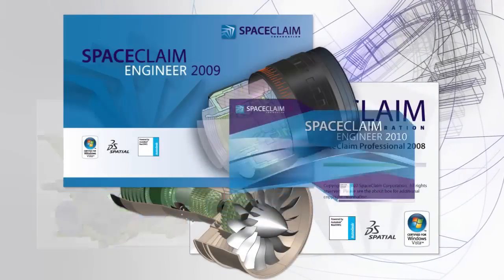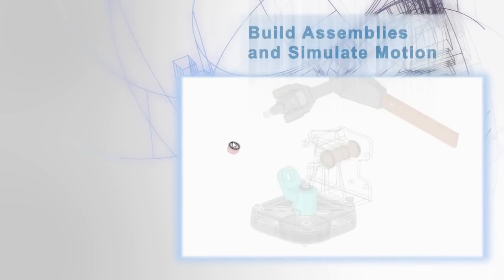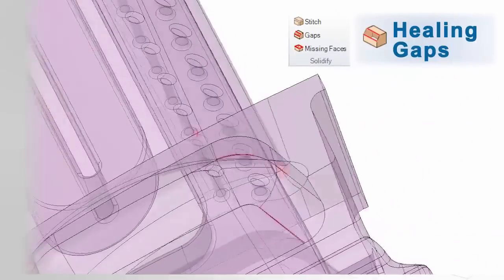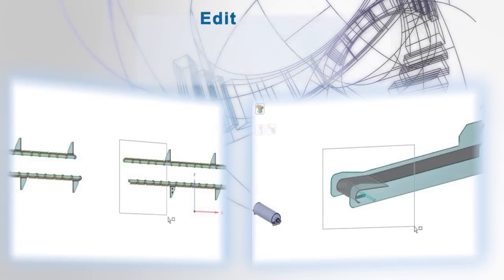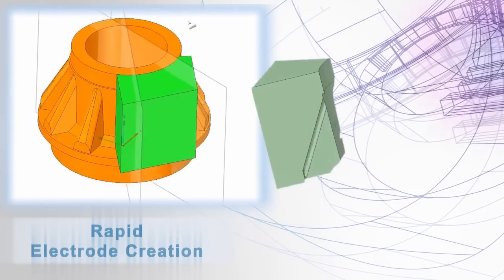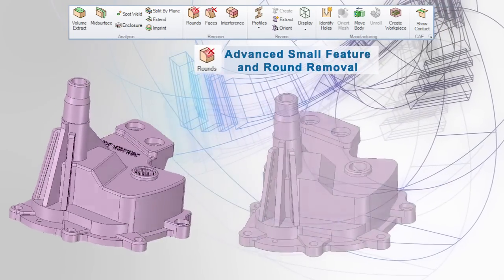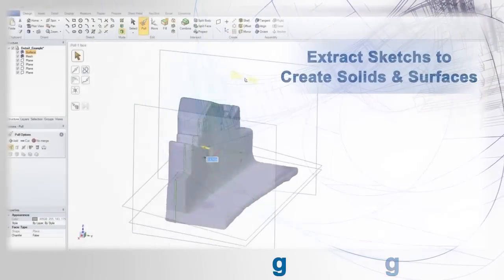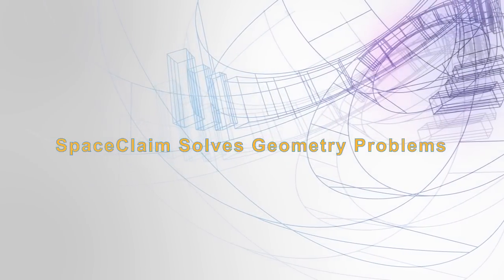Ansys SpaceClaim 2015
Meer informatie over SpaceClaim?